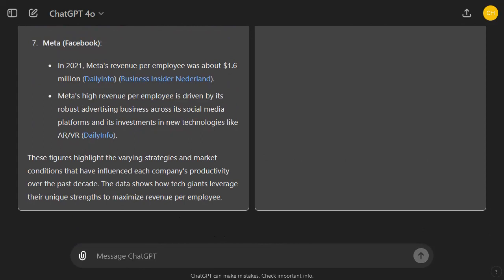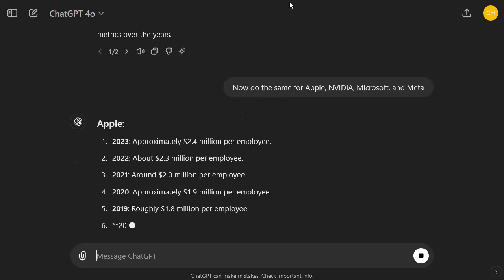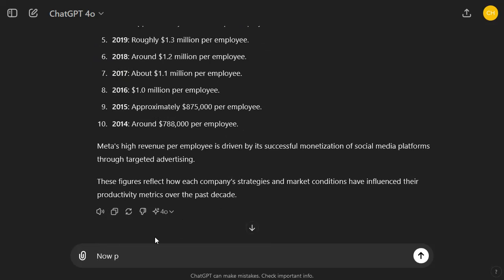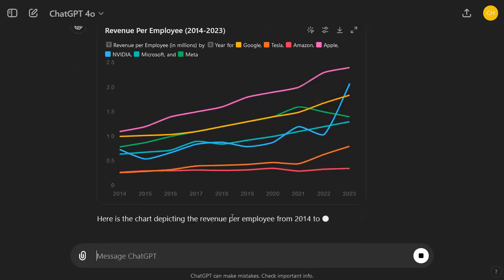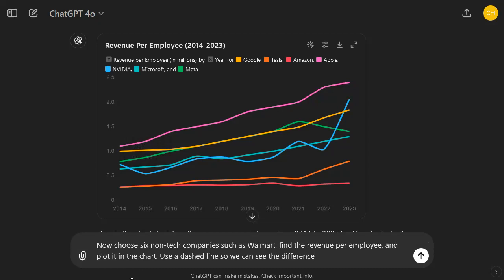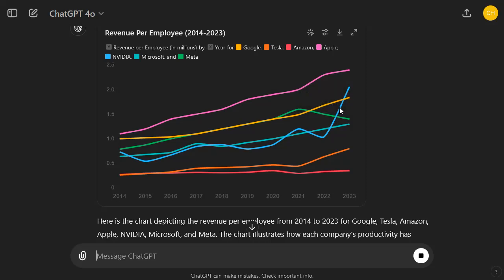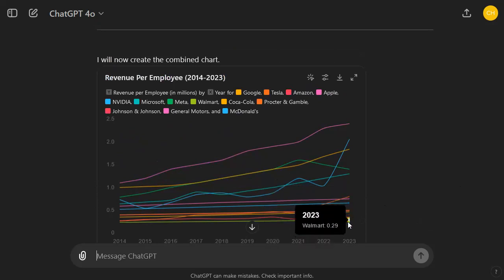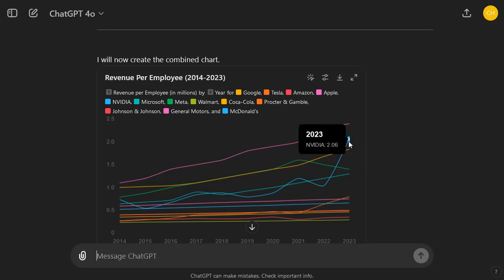NVIDIA, Apple, and Google Make $1M+ Revenue Per Employee [ChatGPT-4o For Finance]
In this video, you'll learn how to use the most powerful tool of our times, ChatGPT-4o, for financial analysis you could not get on Google. We examine the revenue per Employee for all major tech companies:

Google
Tesla
Microsoft
NVIDIA
Apple
Meta
Amazon